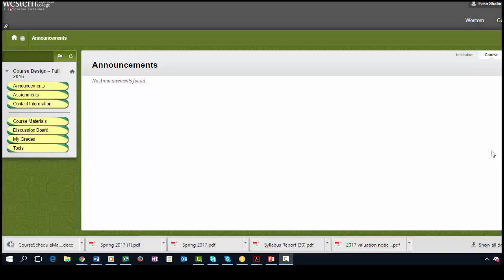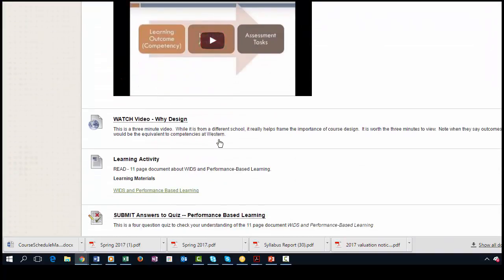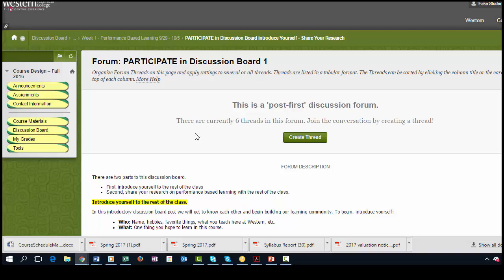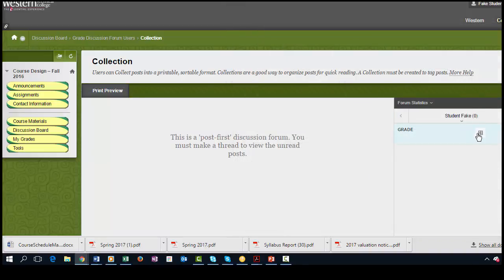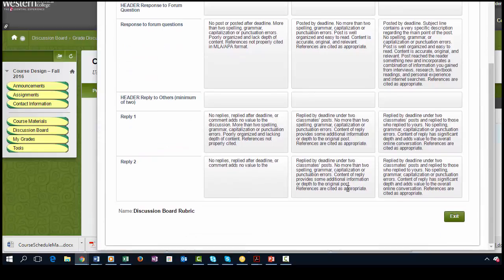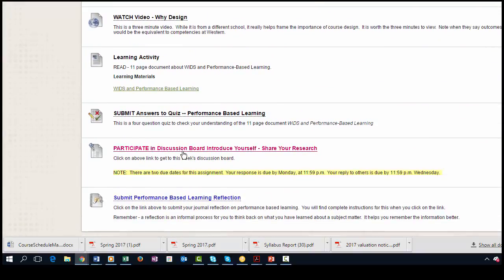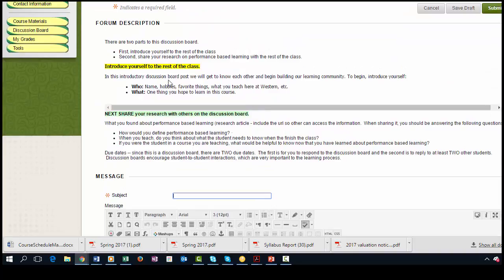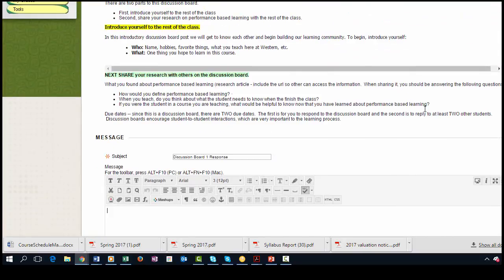How to Participate in Discussion Board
This is a short video that shows you how to participate in a discussion board.